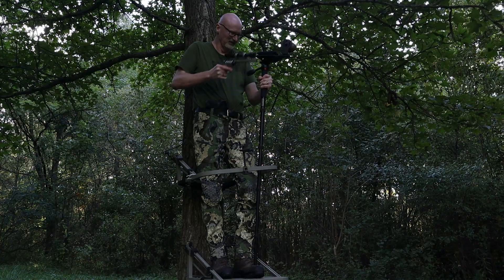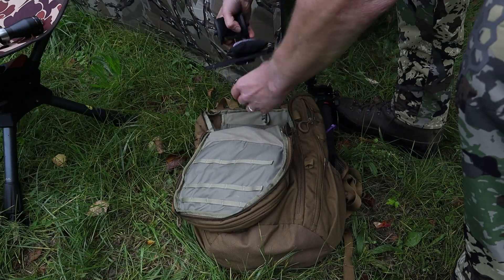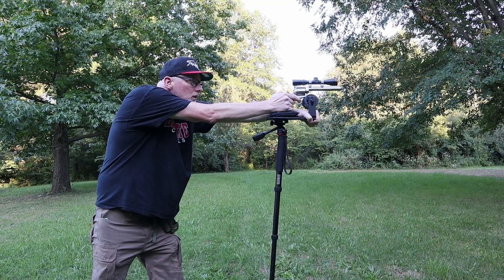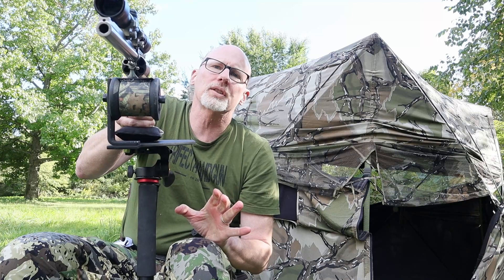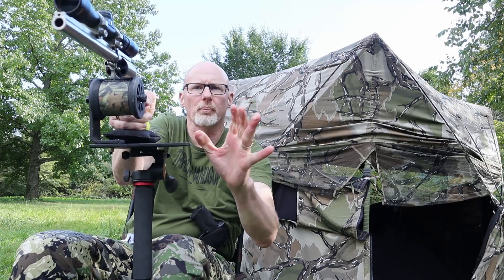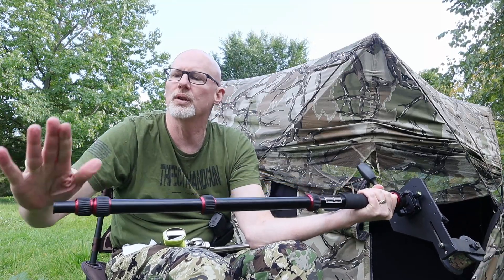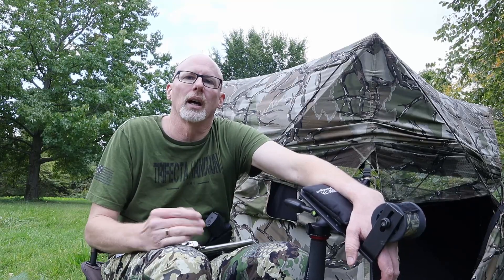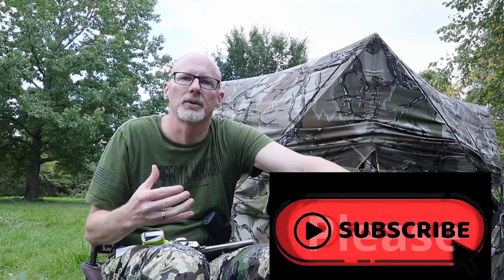Handgun Hunting with a Monopod and Trifecta Signature Camo Handgun Rest (Loaded with my best tips)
This was probably my favorite video to make this year. I loaded it up with my best handgun Hunting Tips. I hope you will enjoy it and